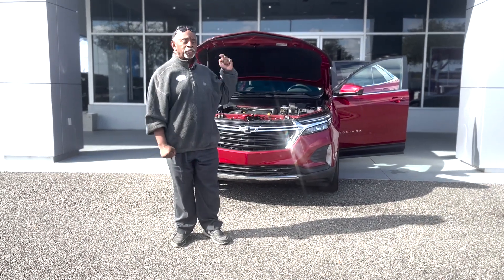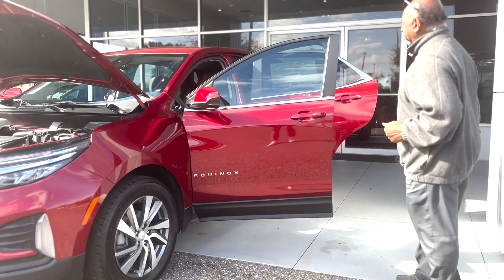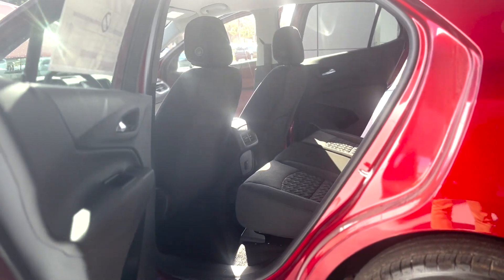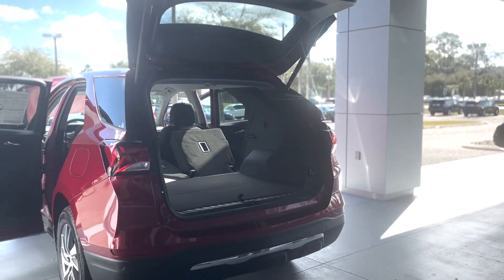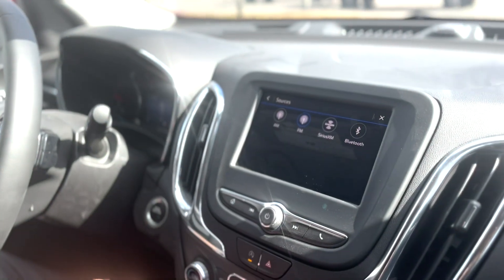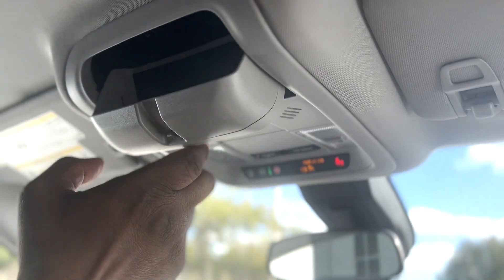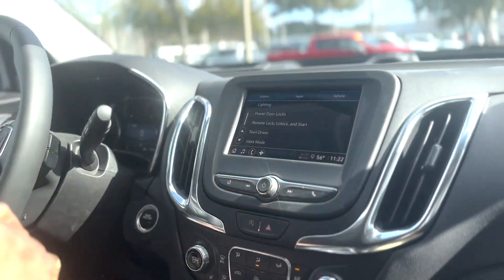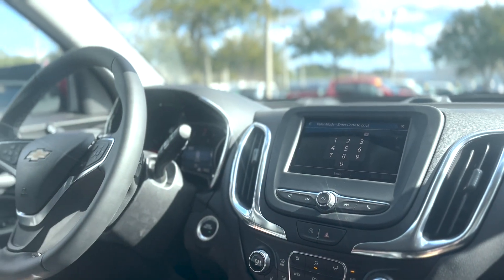NEW 2023 CHEVROLET EQUINOX FWD 4dr LT w/1LT STOCK: PS129151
STOCK: PS129151
VIN: 3GNAXKEG1PS129151